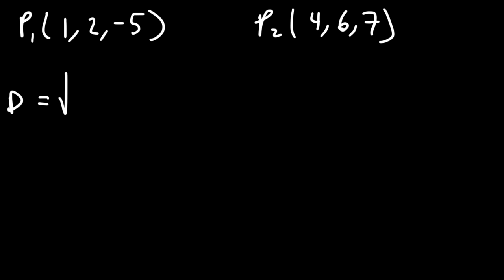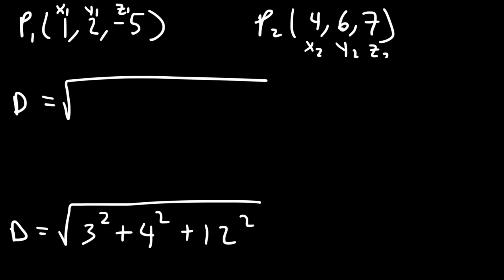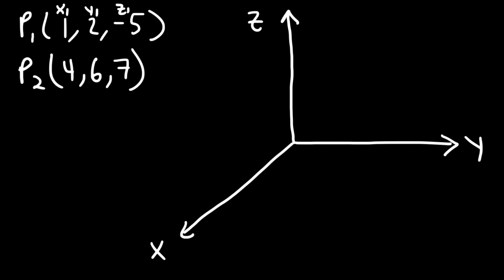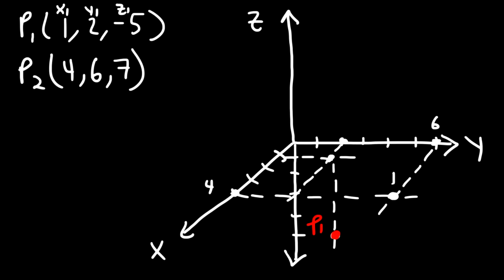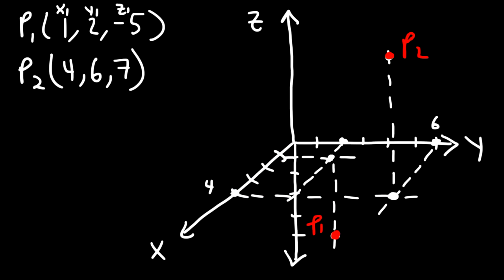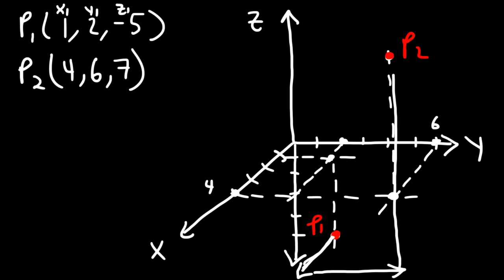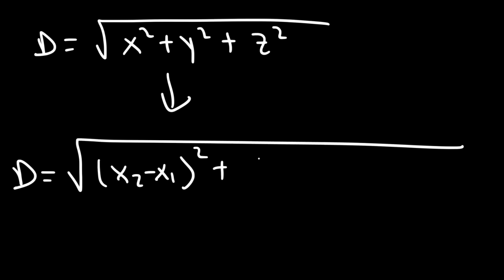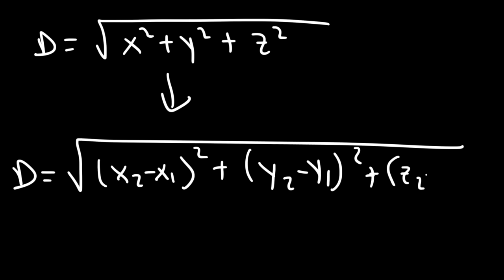How To Find The Distance Between 2 Points In 3D Space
This calculus 3 video tutorial explains how to find the distance between two points in three dimensional space using the distance formula.